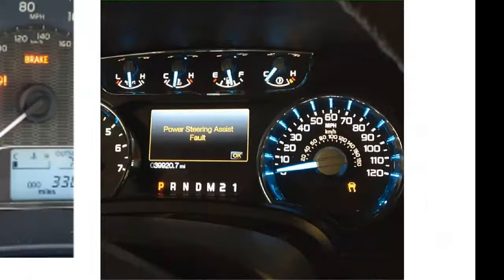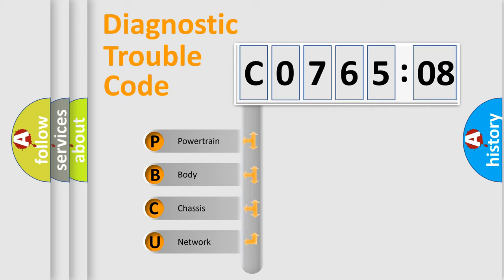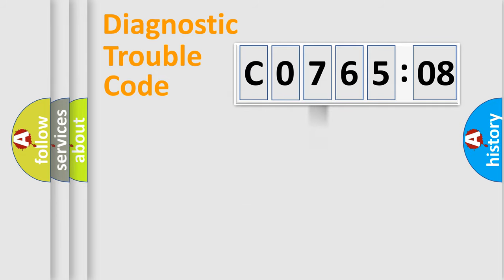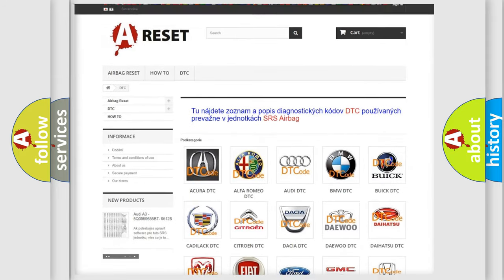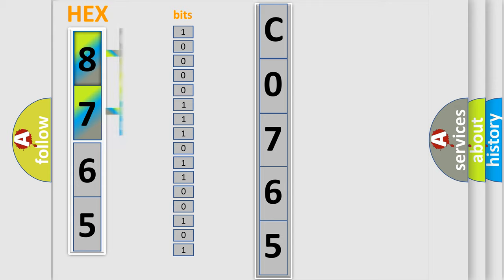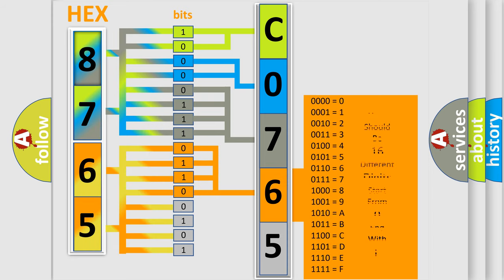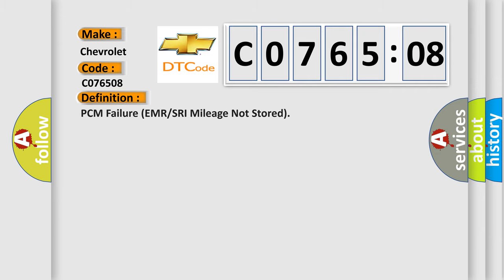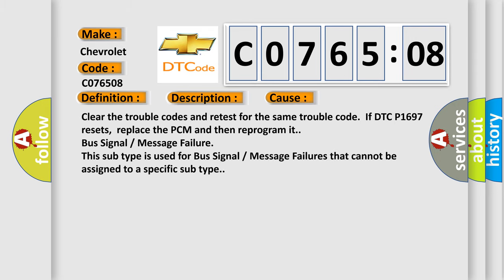DTC Chevrolet C0765-08 Short Explanation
Contents:
0:21 Basic DTC analysis according to OBD2 protocol standard.
1:48 Insight into programming
2:58 A diagnostically understandable description of the Diagnostic Trouble Code
3:05 Basic error definition

Make:
Chevrolet
Code:
C0765 08
Definition:
PCM Failure (EMR or SRI Mileage Not Stored)
Description:
Key on,and the PCM detected an unsuccessful attempt to "write" the Service Reminder Indicator (SRI) or Emission Mileage Request (EMR) mileage to an EEPROM located occurred during initialization.
Cause:
Clear the trouble codes and retest for the same trouble code.If DTC P1697 resets,replace the PCM and then reprogram it.